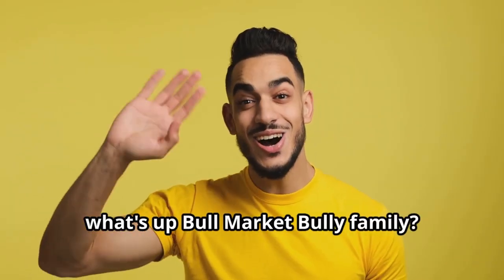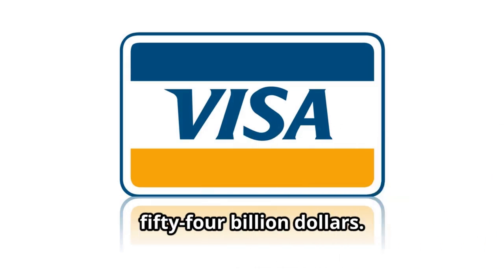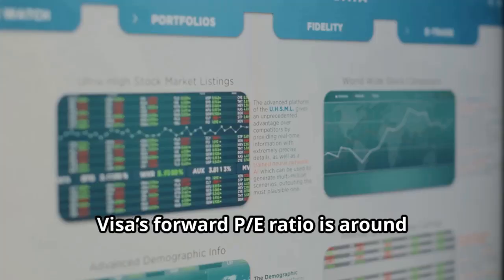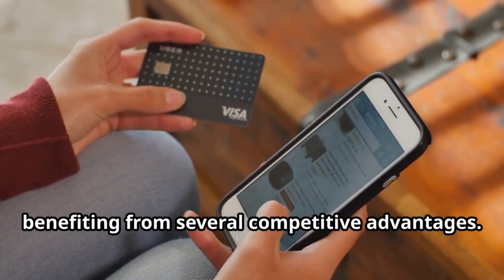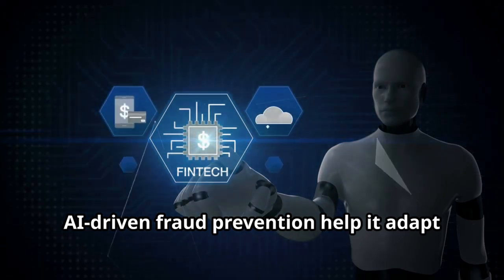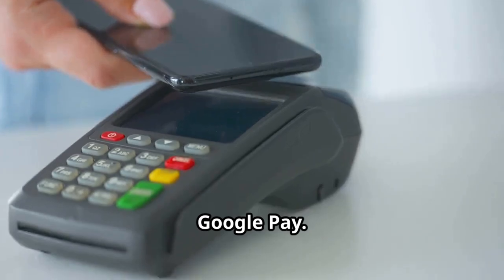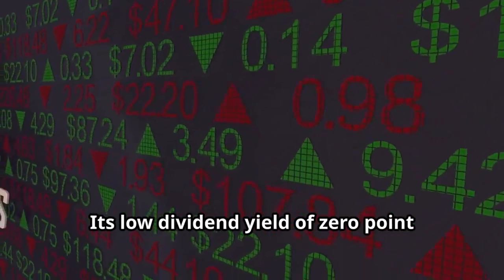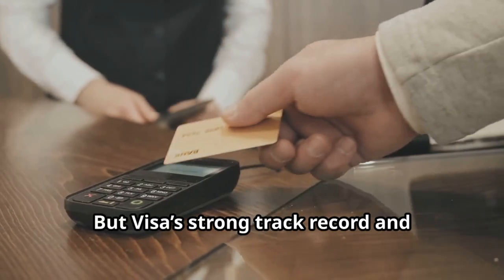VISA STOCK(V) : HIDDEN GROWTH OR OVERHYPED? 🚀💸 | MUST WATCH BEFORE YOU BUY!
Welcome to our comprehensive analysis of Visa Inc. stock! In this video, we dive deep into the world of global payments and explore how Visa has become a pivotal player in the financial industry. Stick around till the end for a bonus tip! We'll cover Visa's financial health, market trends, and future outlook to help you make informed investment decisions.

🔍 What's Inside:

Visa's Role in the Global Payments Industry
Financial Overview: Revenue, Profit Margins, and Growth Rates
Analysis of Market Trends and Competitive Landscape
Future Prospects: Innovation, Expansion, and Challenges
Investment Strategies for Visa Stock
💡 Key Takeaways:

Understand the factors driving Visa's success
Insights into the payments industry's dynamics
Expert opinions on Visa's stock performance potential
📚 Resources:

BullMarketBully